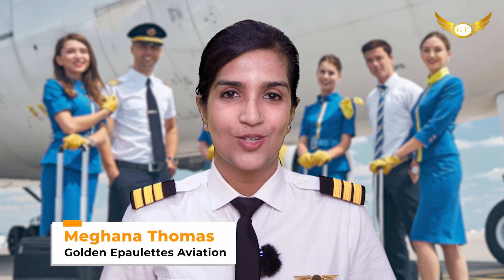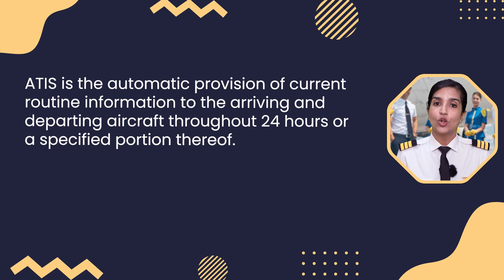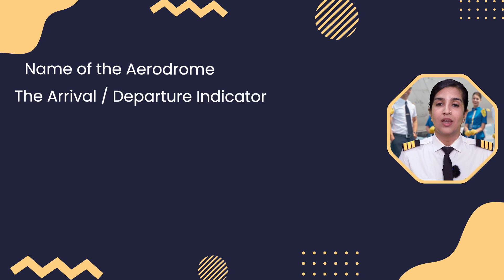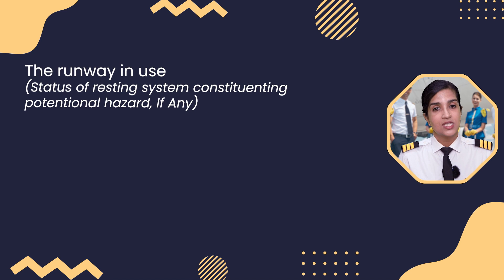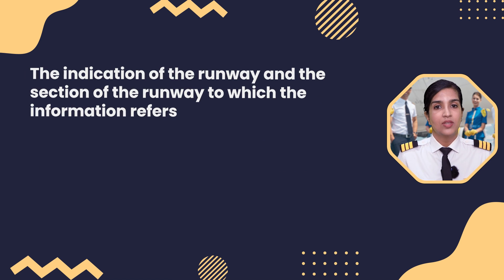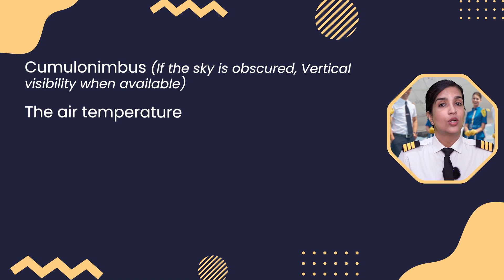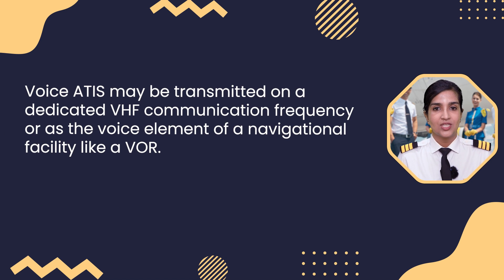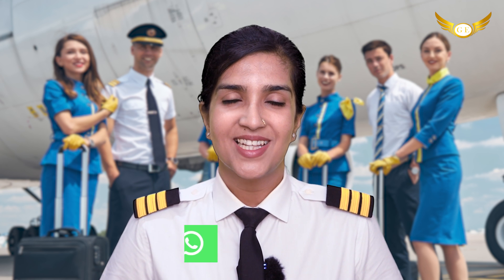What is Automatic Terminal Information Service (ATIS) | Pilot Training FAQ's | Golden Epaulettes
What is Automatic Terminal Information Service (ATIS)